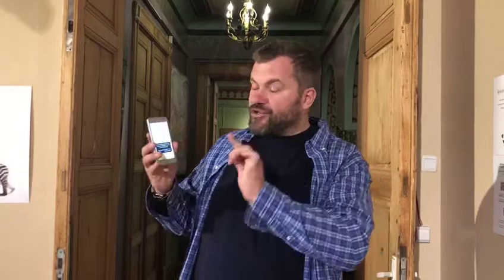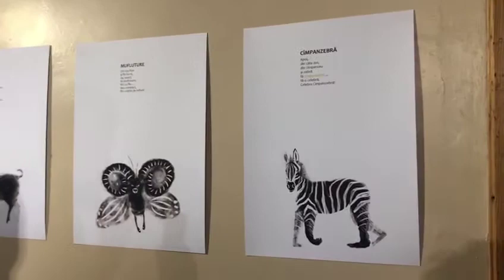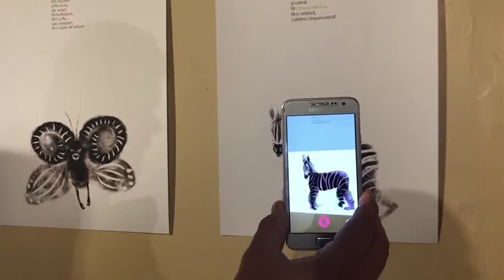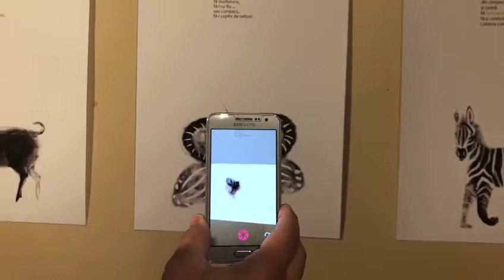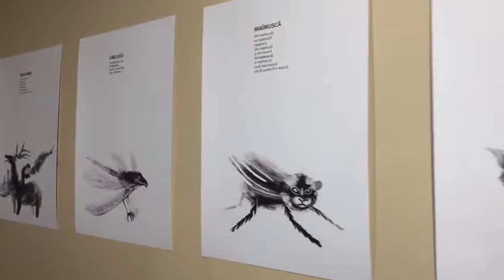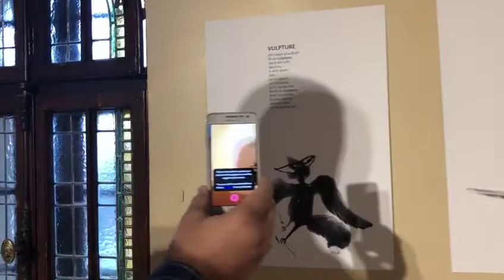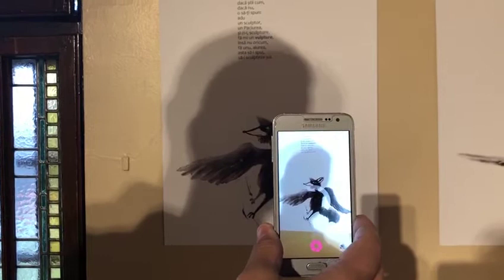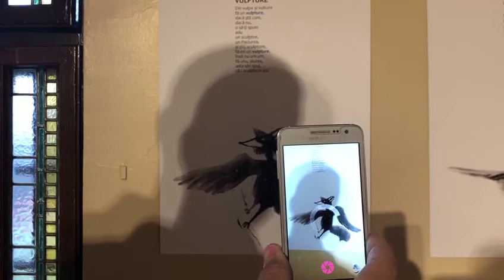Cantacuzino Castle | Places to visit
Located in Busteni, on Prahovei Valley,  nearly 2 hours and a half from Bucharest. Top attractions nearby: Peles Castle, Bran (Dracula’s castle), Predeal, Brasov.
Nowadays, the castle serves as a museum and it is open for visitors from 10 am until 6 pm. Make sure you check out the exihibition

Cantacuzino Castle was erected by prince Grigore Cantacuzino, nicknamed “Nababul” (“The Mogul”) and inaugurated in 1911. It was built in neo-Romanian style in stone and brick after the plans of the Romanian architect Grigore Cerchez and it covers a total surface of 3148 sqm.
During the communist era, the castle served as a sanatorium and most of the original paint of the walls was covered with the green color to create the specific look of an hospital.

If you want to visit the castle you can take one of our tours Two Castles in One Day, on Mondays we are visiting Cantacuzino Castles as well!